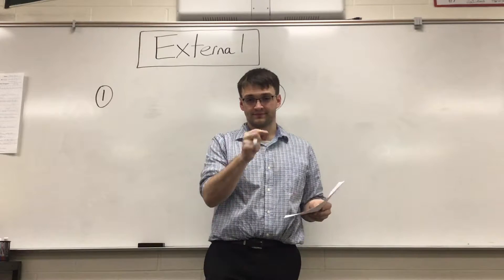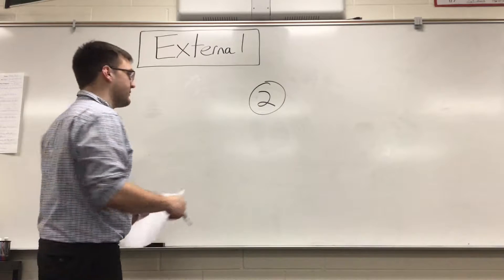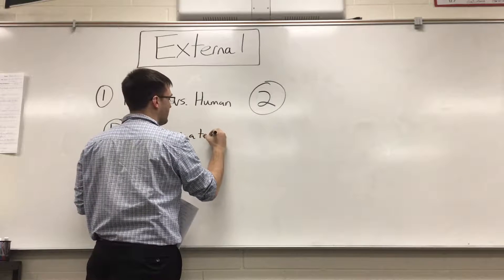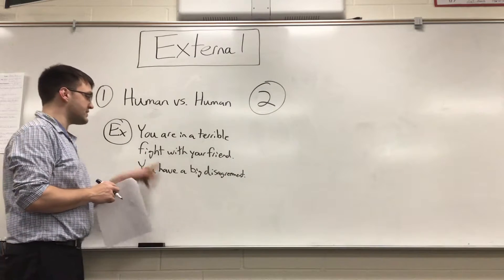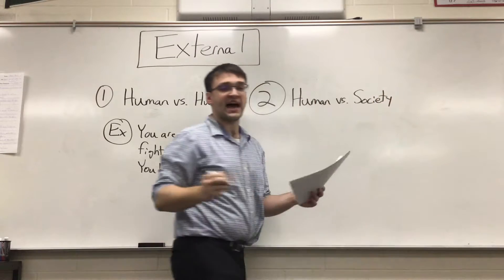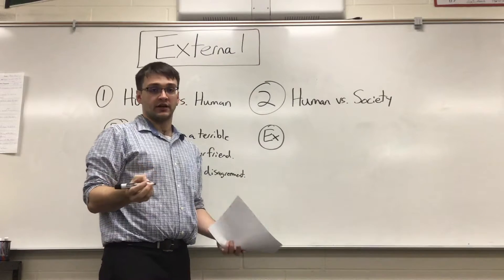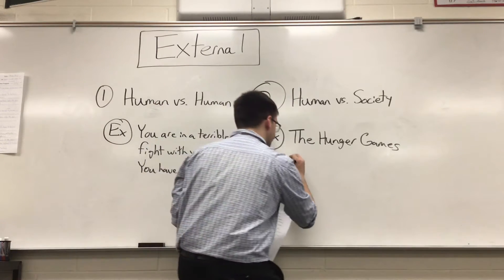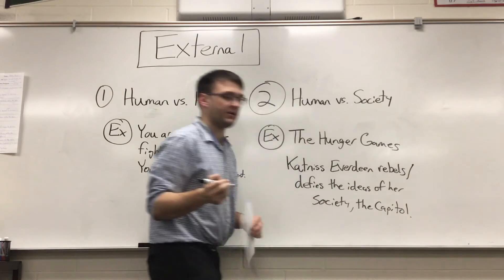Conflict Lesson Part 2